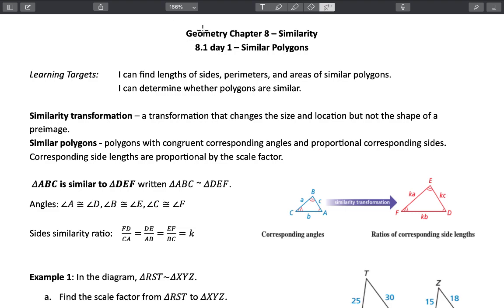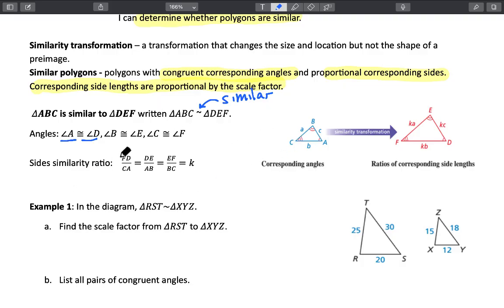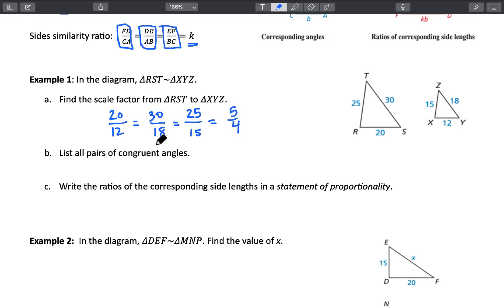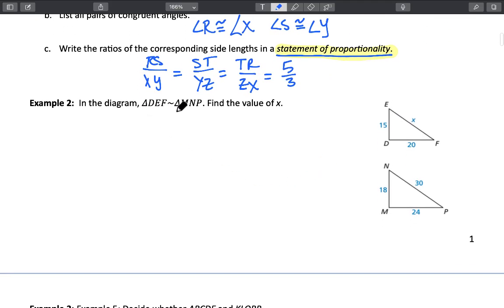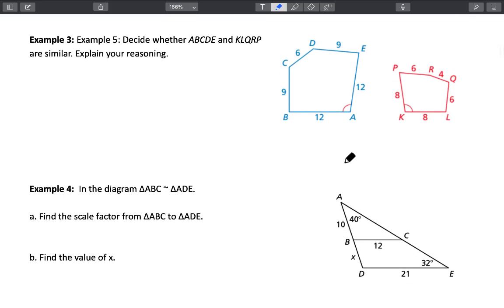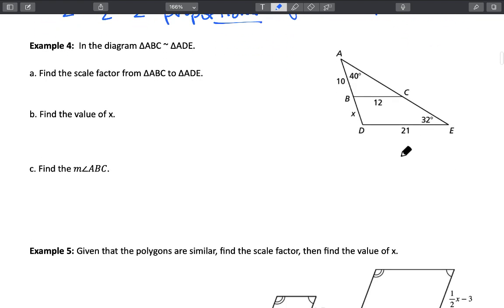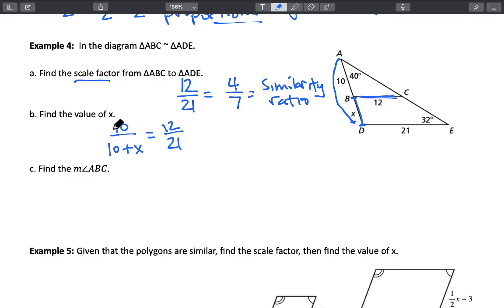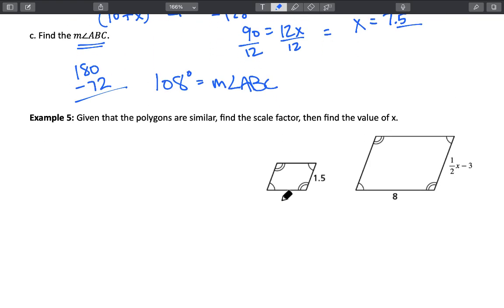BIGeo 8.1day 1 video notes